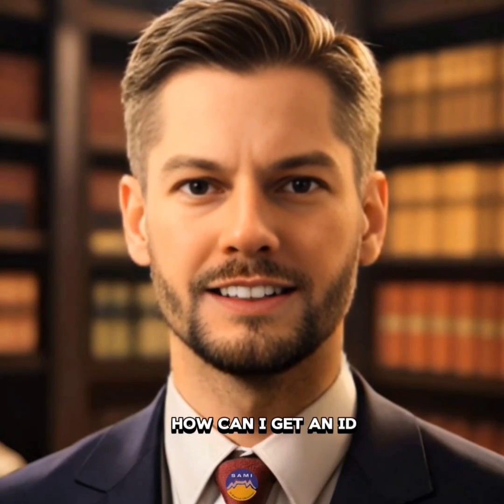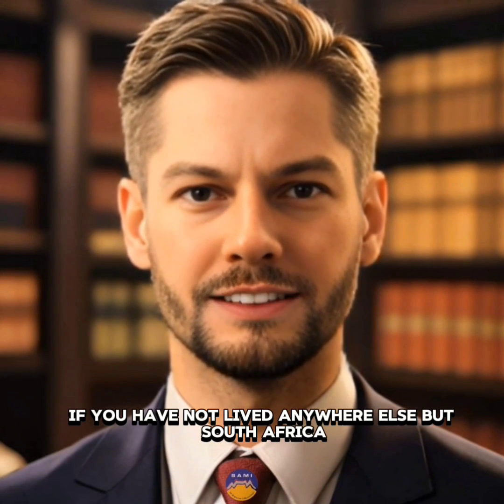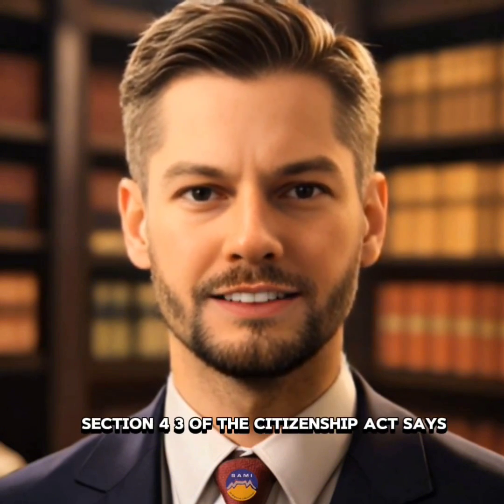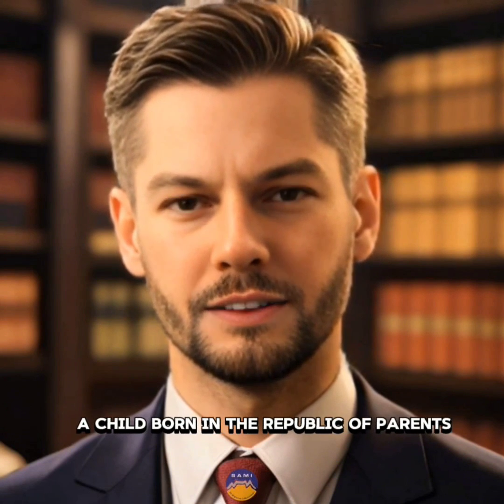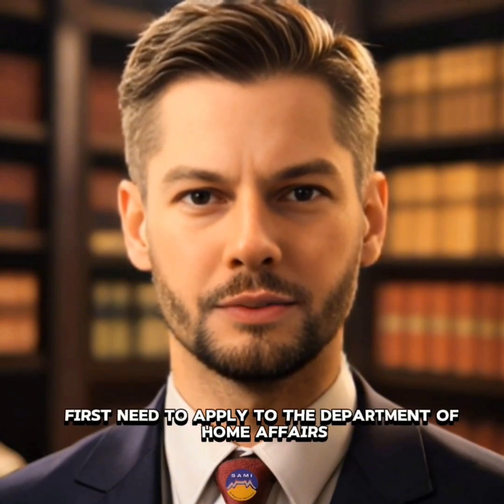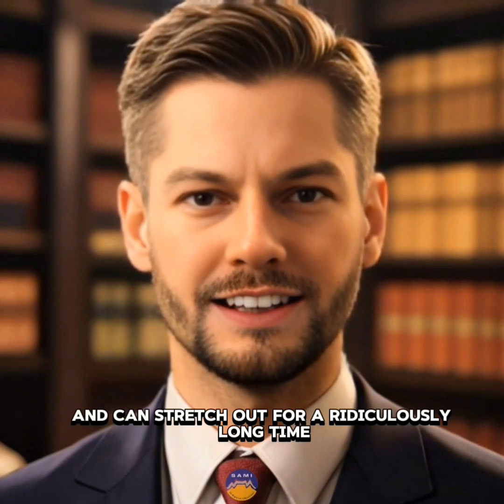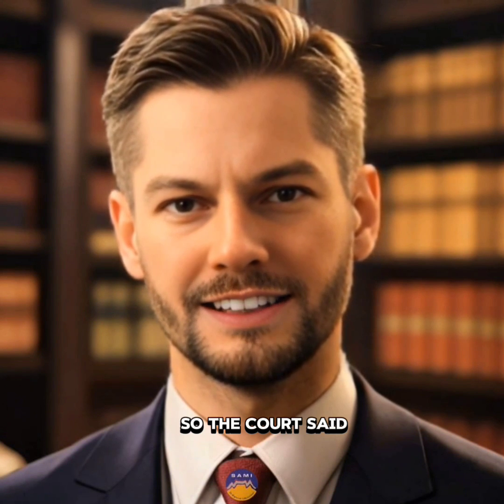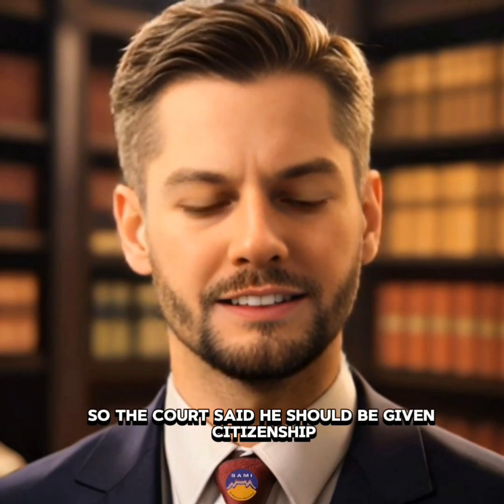samigration com How can I get an ID if I was born in South Africa to a foreign mother , My mother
How can I get an ID if I was born in South Africa to a foreign mother ,  My mother has an ID
The short answer
If your mother was not a citizen or permanent resident at the time of your birth, you qualify to be a South African citizen by birth if you have not lived anywhere else but South Africa.
The whole question
I need help to get my ID. I was born in South Africa to a Mozambican mother. My mother has a South African ID but she has been unable to register me.
The long answer
If your mother was not a citizen or permanent resident at the time of your birth, you qualify to be a South African citizen by birth if you have not lived anywhere else but South Africa, You can apply for South African citizenship when you are eighteen.
Section 4(3) of the Citizenship Act says:
“A child born in the Republic of parents who are not South African citizens or who have not been admitted into the Republic for permanent residence, qualifies to apply for South African citizenship upon becoming a major if_
If your birth was not registered under the BDRA, you would first need to apply to the Department of Home Affairs for late registration of birth in order to get a birth certificate, which you need to apply for citizenship.
But as many people have discovered, getting Home Affairs to register a person in late birth registration is a difficult business, and can stretch out for a ridiculously long time. There is also an administrative fee to be paid to Home Affairs.
Lawyers for Human Rights took his case to the Gauteng High Court (Khoza v Minister of Home Affairs 27 February 2023 . So, the Court said that his application for late birth registration should succeed. Once his late birth registration was done, he would meet the requirements for citizenship for stateless children, and he would also meet the requirements of Section 4(3) that I have quoted above. So the Court said he should be given citizenship.
The Constitution requires that all administrative action by the state must be procedurally fair, just and reasonable. Home Affairs has a constitutional responsibility to treat applications for citizenship in a fair, just and reasonable way.
Lack of birth registration (or a birth certificate) is one of the main causes of statelessness in Southern Africa because a birth certificate is the first legal identity issued to a child and that provides the child with proof of two critical facts relevant to establishing their nationality: place of birth and parentage.